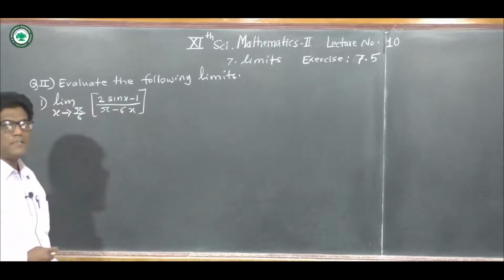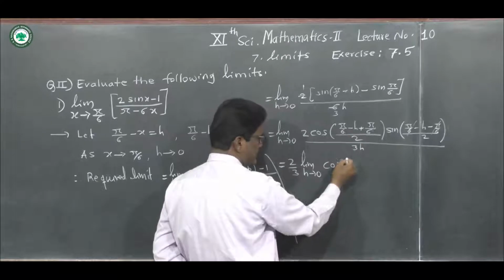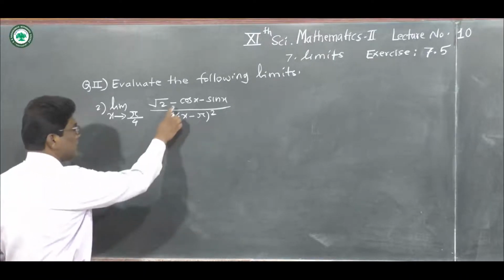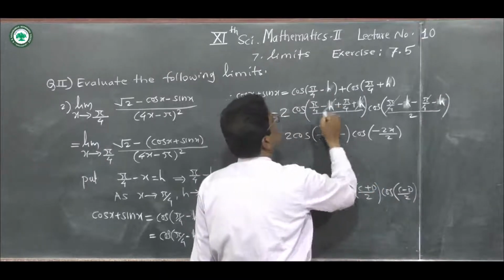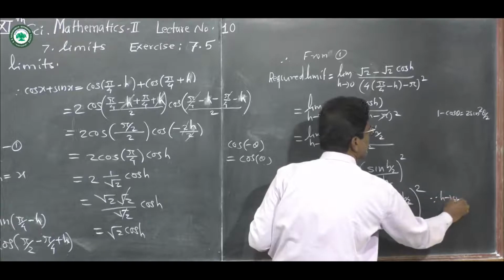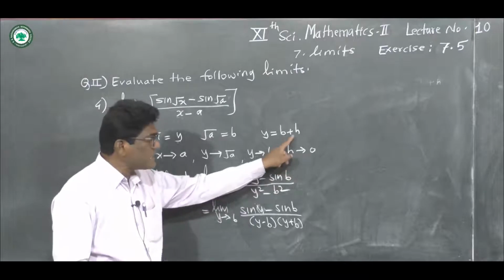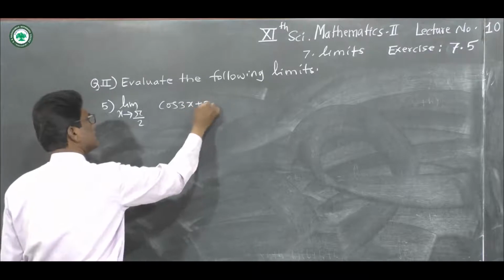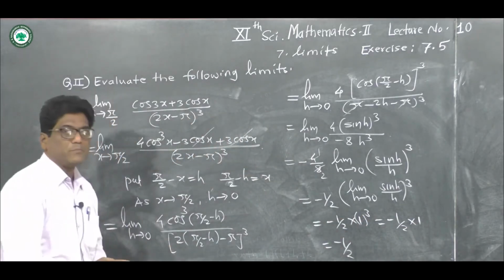XI.SCI (Math) || Topic: Limits lec-10 || By Prof. Kale S.L.